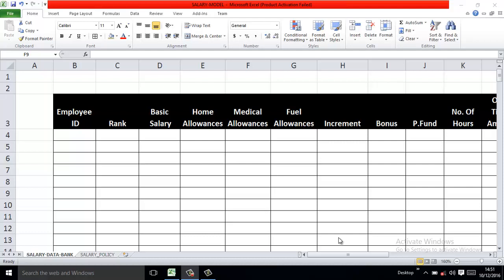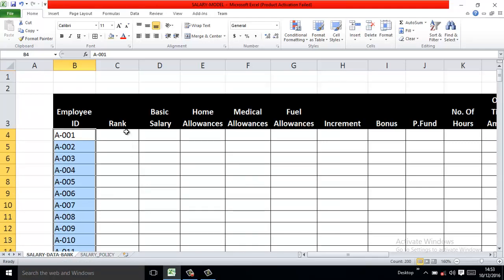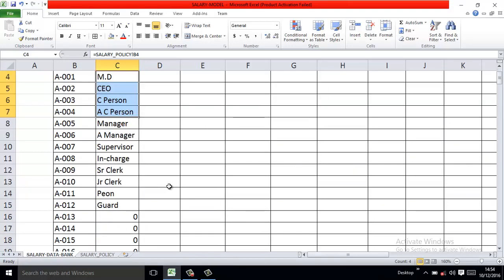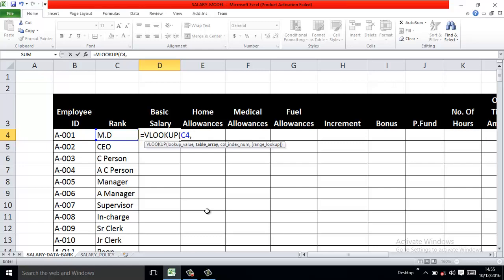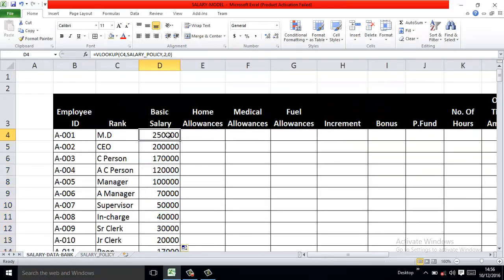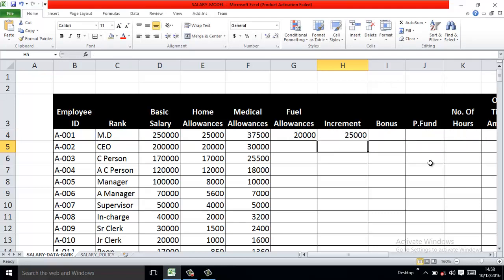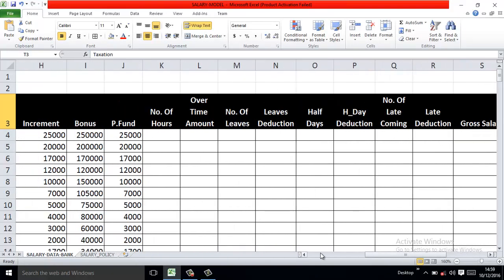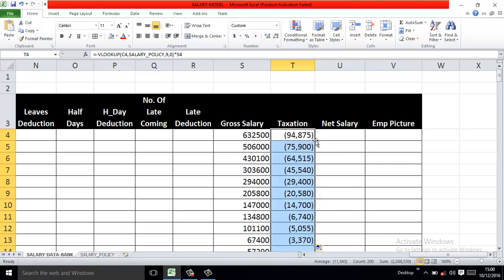Salary Model in Excel Part 1